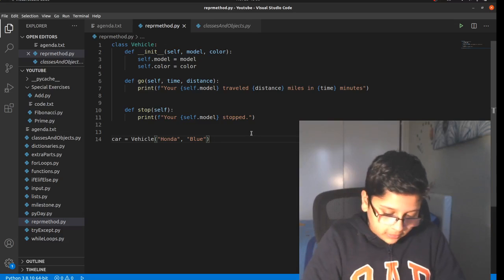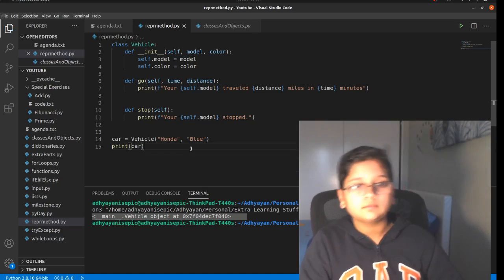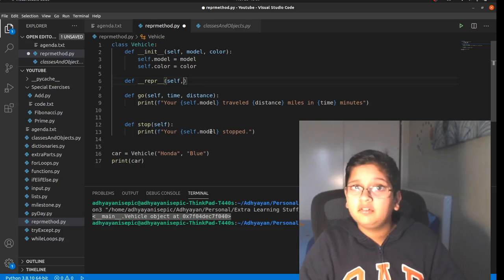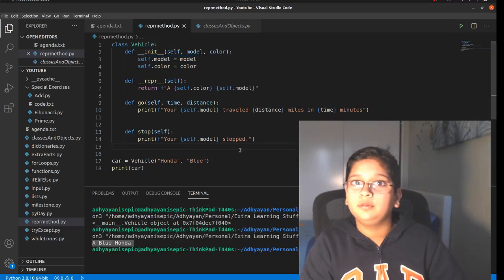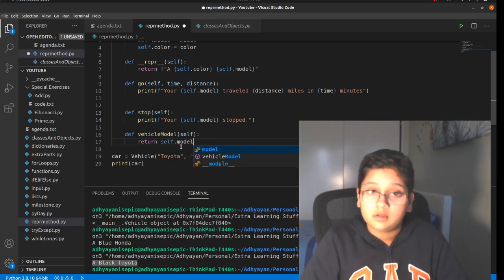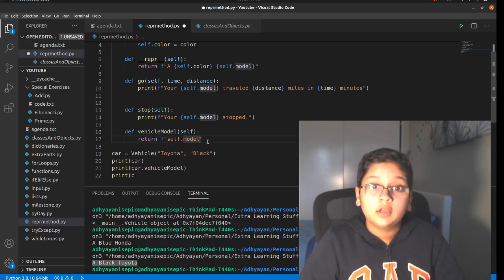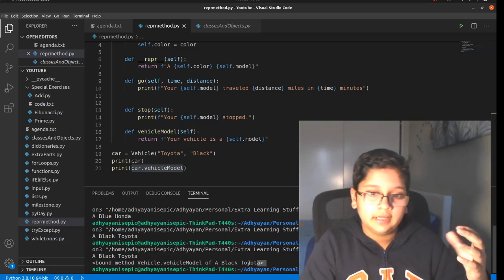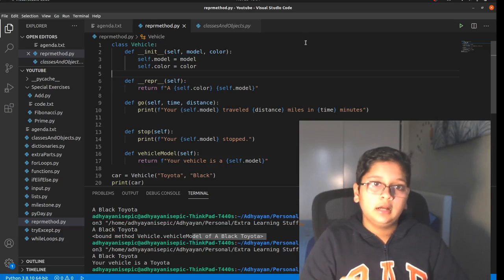Python __repr__ Method Explained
In this video, I explain the python __repr__ method and its purpose